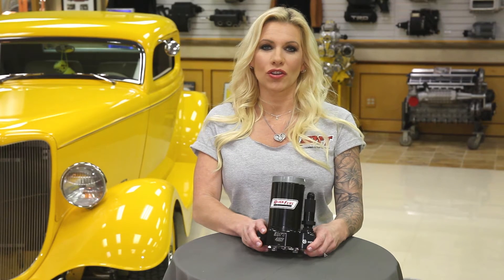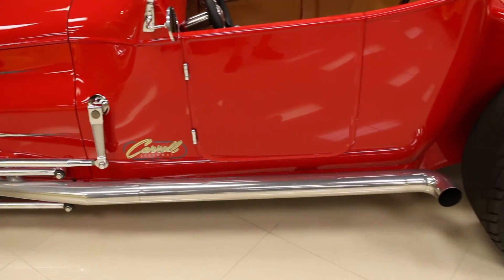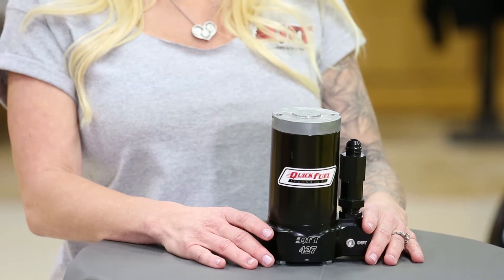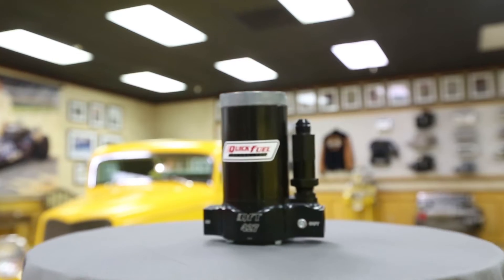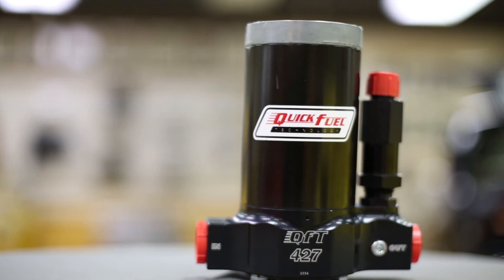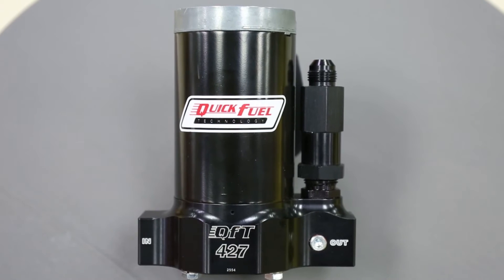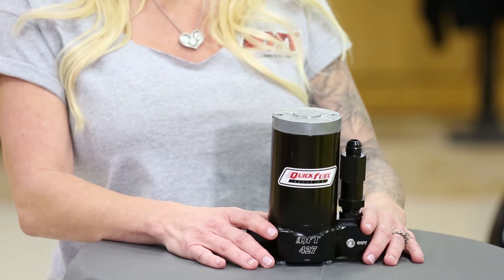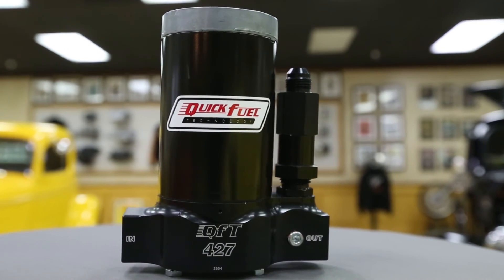Quick Fuel Technology: 427 High Flow Electric Fuel Pump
Quick Fuel Technology Video Press Release for the 427 High Flow Electric Fuel Pump